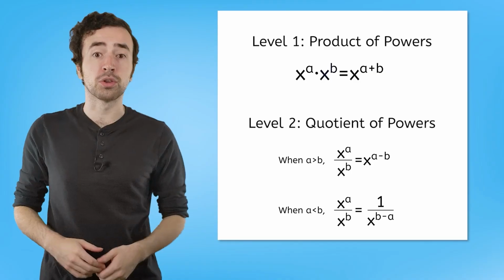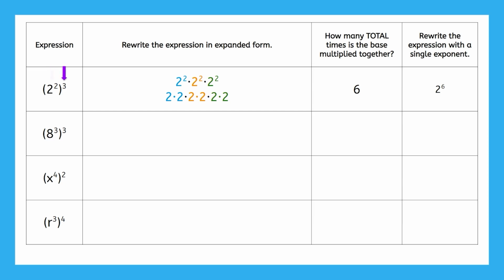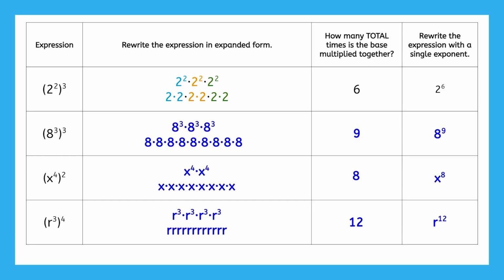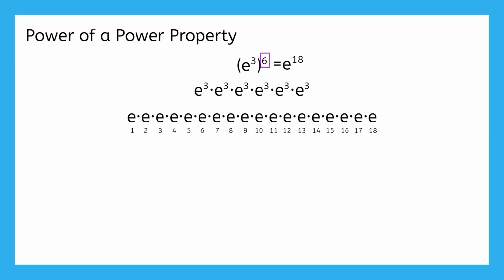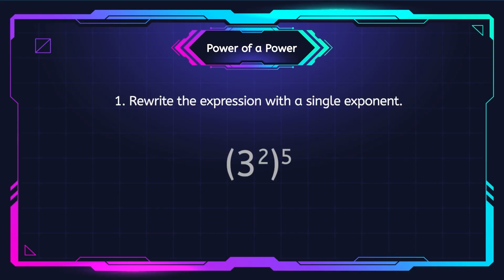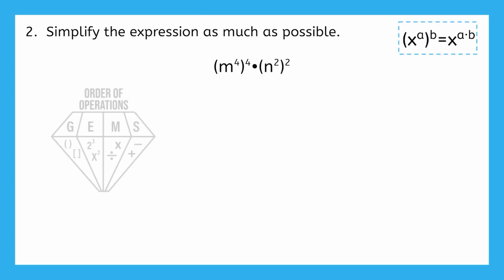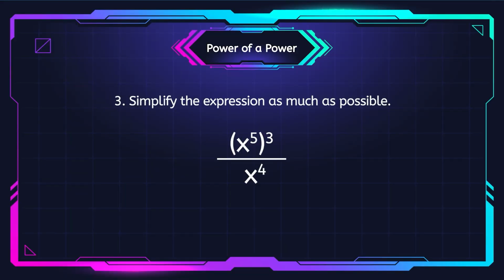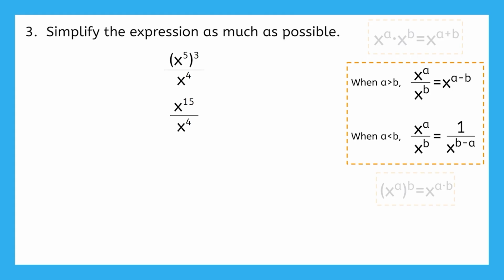Power of a Power – Raise a Power to Another Power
What if an exponent is raised to another exponent? In this Algebra 1 lesson, students simplify expressions using the power of a power rule. This lesson is from MiaPrep’s Algebra 1 course.